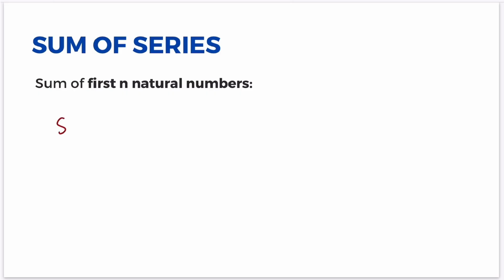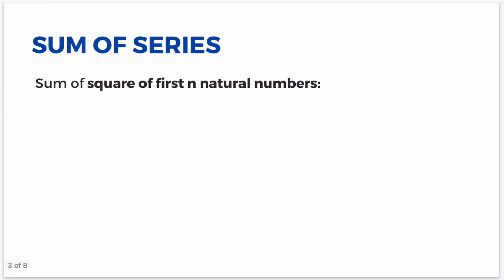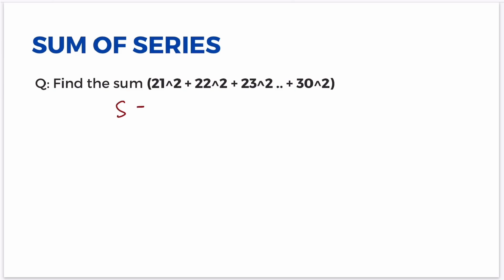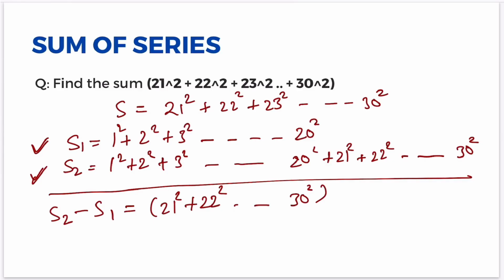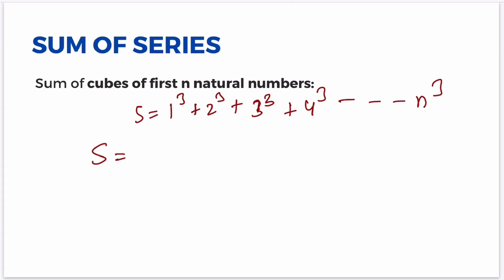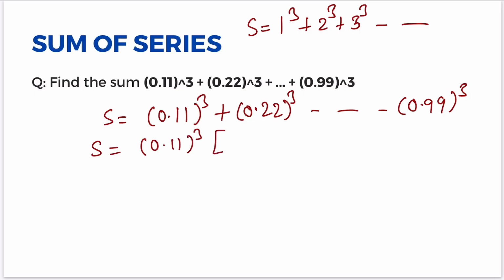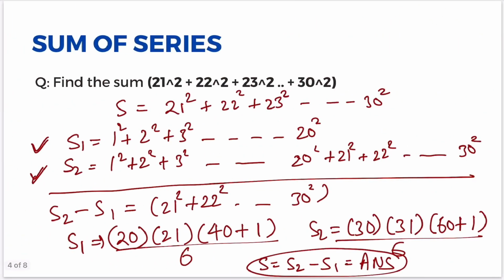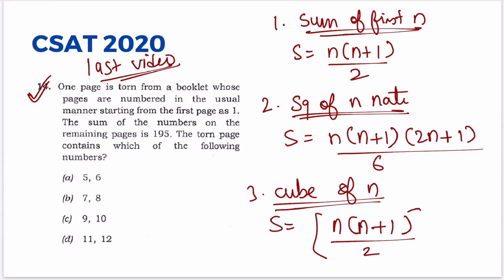CAT 2025 Series #10: Sum of Series | Algebra Simplified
Here’s a similar script for your 10th video on the Sum of Series:
Welcome back to CSAT Simplified!

In this tenth video of our CAT 2025 series, we explore Sum of Series—a fundamental topic that frequently appears in competitive exams. This lesson will break down different types of series and their summation techniques, making it easier for you to solve problems efficiently.
Here’s what you’ll learn:
✅ Types of Series: Understanding Arithmetic, Geometric, and Special Series
✅ Key Summation Techniques: Shortcuts and formulas to quickly compute sums
✅ Application in Competitive Exams: How these concepts are tested in CSAT, CAT, and other exams
Whether you’re a beginner or looking to refine your approach, this video provides clear, step-by-step explanations to master Sum of Series.